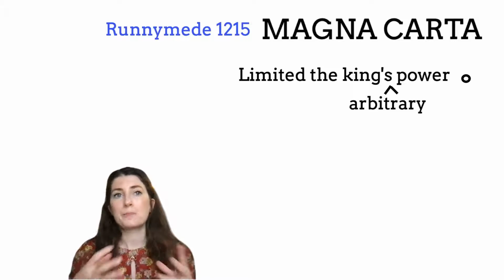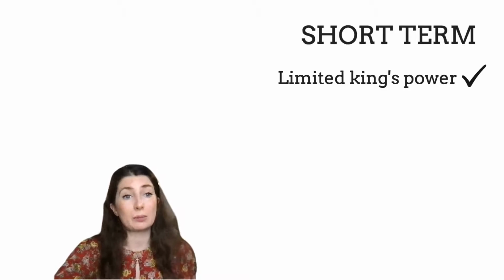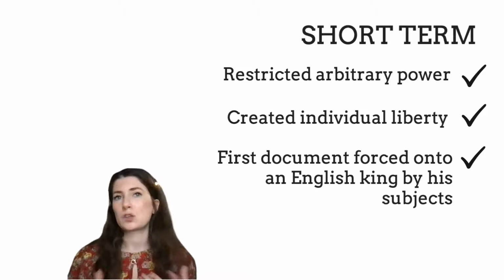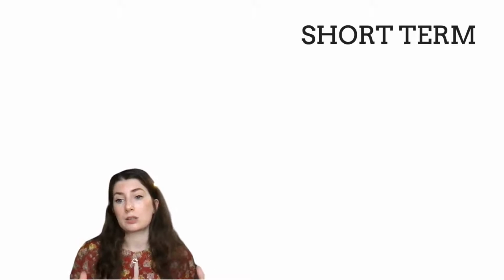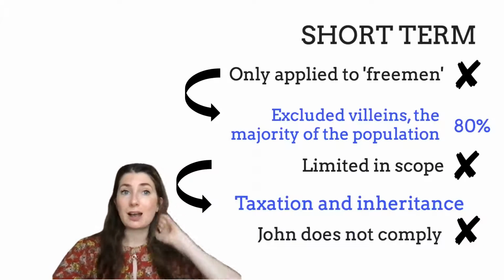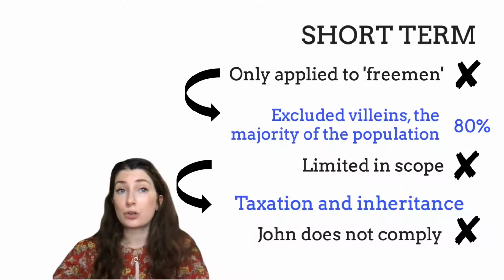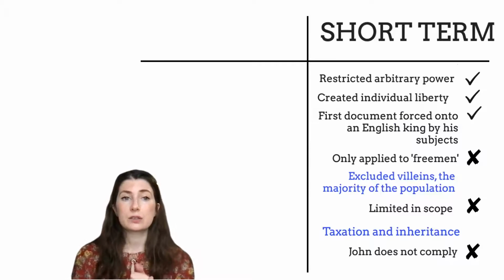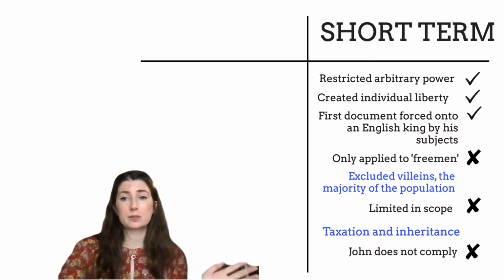How significant was MAGNA CARTA? | Get FULL MARKS | GCSE History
Download a free sample Power and the People Active Revision Booklet (sample)

A video to help you plan an essay to 'How significant was Magna Carta?' This is specifically designed by an experienced History teacher for AQA GCSE History and will support you to get full marks.